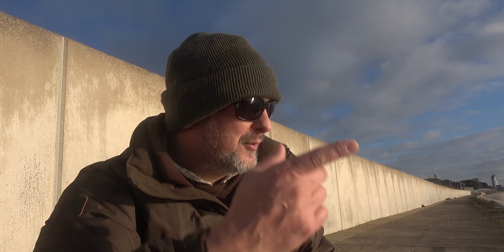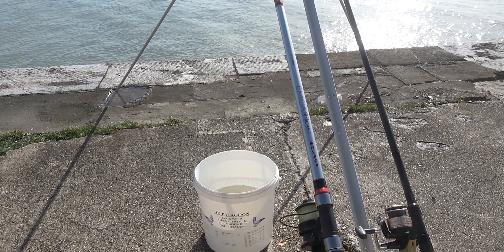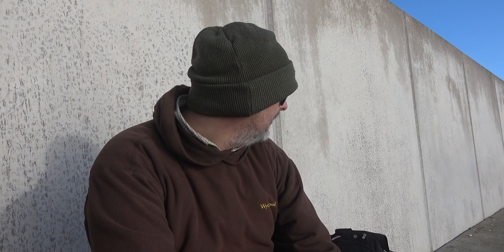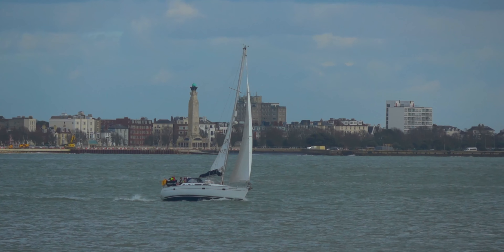Haslar Sea Wall - Winter Shore Fishing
A break in the weather and me and Mark venture to the south coast in search of. well, anything really.

Thermos ThermoCafe Stainless Flask
Thermos Stainless Food Flask

My Camera Kit:
Sony FDR-AX53 Camcorder
Yi 4K Action Camera
Mavic Mini Drone
Manfrotto Tripod
Amazon Camera Bag
Rode Video Microphone
Neewer Video Light